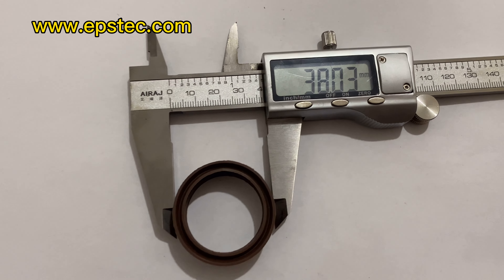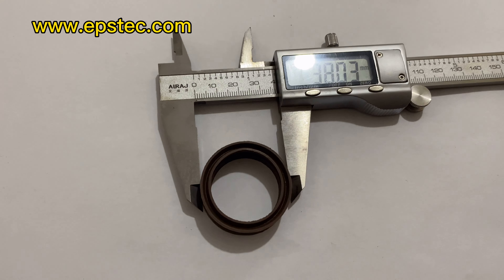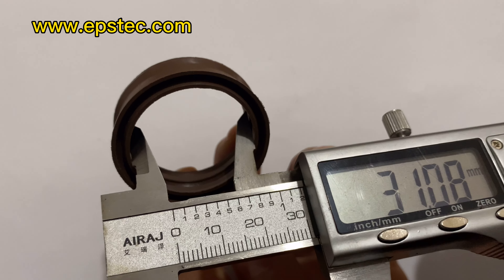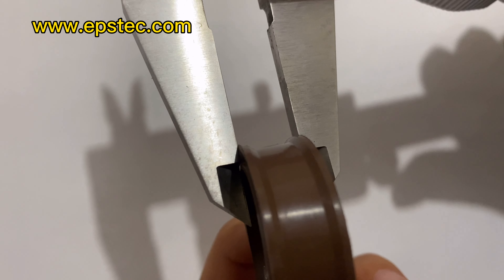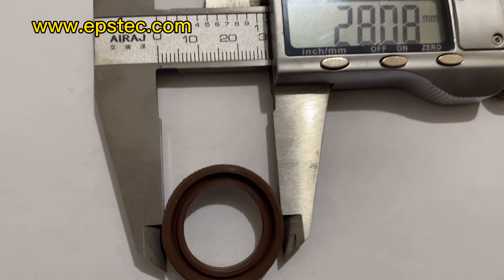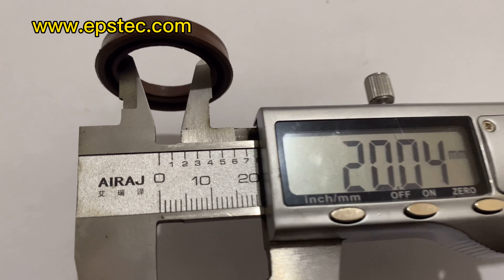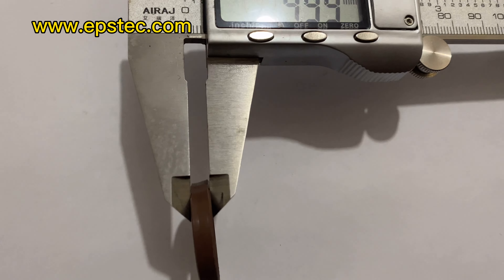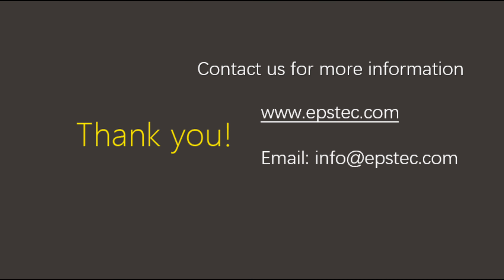Sealing for EPS filling gun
In this video, I will show you sealing for EPS filling gun Cylinder head.
There have different size of sealing :

The two sealing in this video are

- 38X31X12MM
- 28X20X5MM

Skype:fionaying